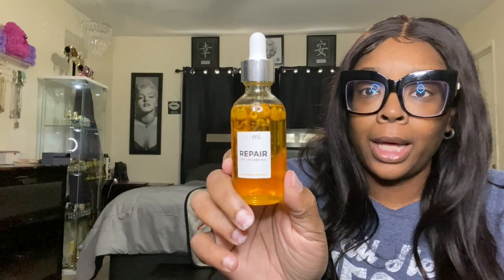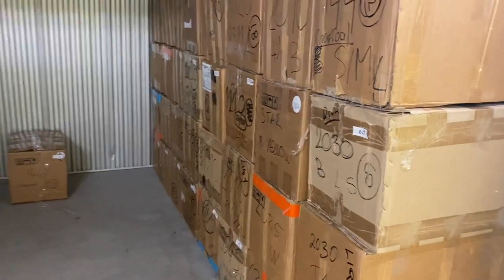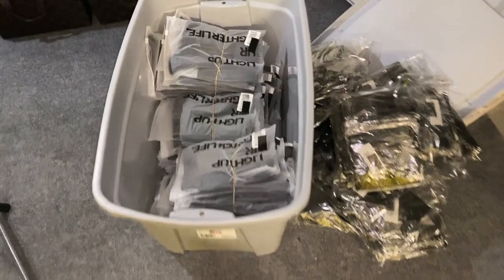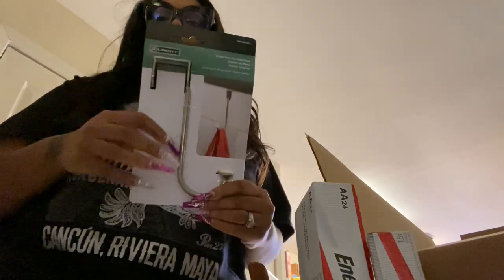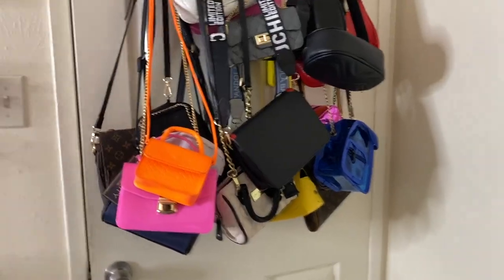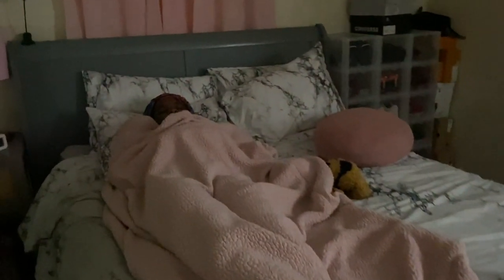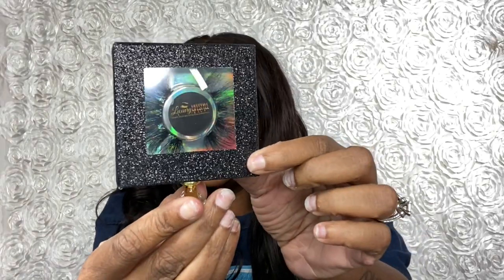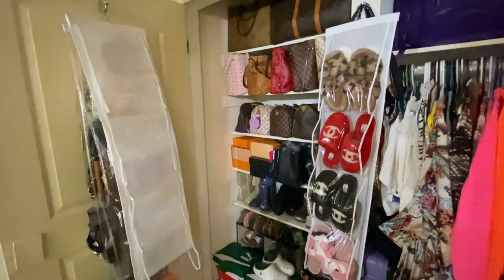~VLOG~LIFE WITH NIKKI! $30K IN INVENTORY|STOP SCAMMING ME|CLEAN CLOSET W/ME*I NEED TO RANT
Hey Plat Brats! Here's week 2 of December. This week we worked per usual and got pedicures.

Cute Spa Headbands:
The Hair Shield/ head bands
Code:Nikkibaby

Amazon Store (hooks, purse organizers, batteries)

Salmon Patties

Assassin Collection/dainty accessories
Code: loveit2020

Code: Platbrats

~VLOG~ LIFE WITH NIKKI| STAYED OUT ALL NIGHT? CAUGHT EATING WITH A MAN| $10K BUSINESS LOST| SURPRISE

Video Equipment***

Code: PLATINUMD

CODE: Platinum15